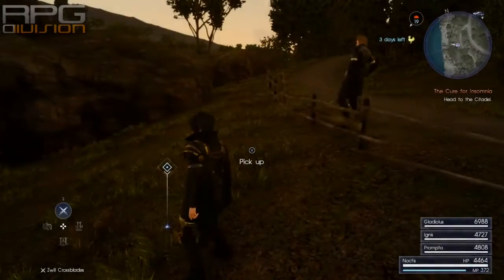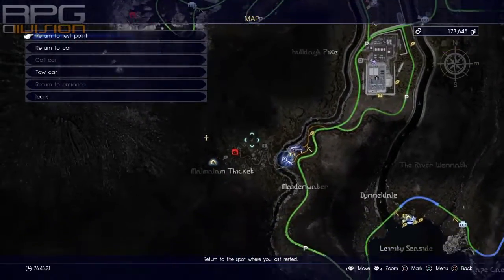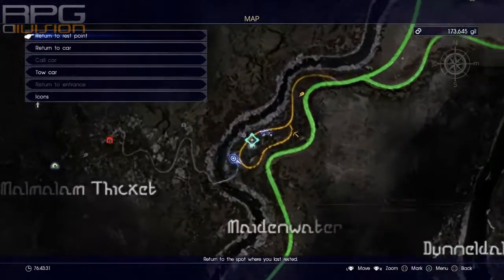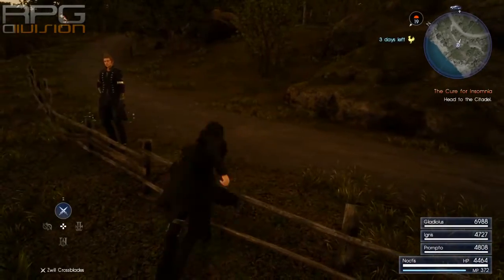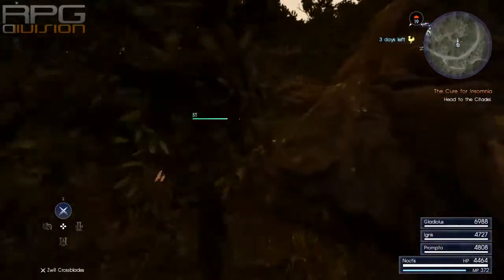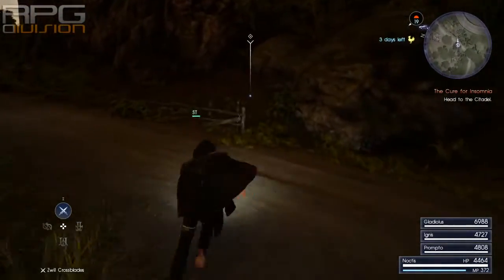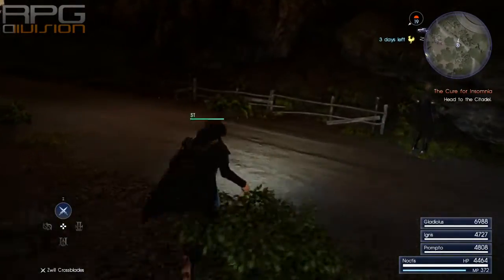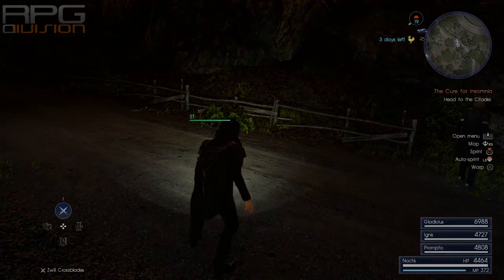Final Fantasy 15 Guide - Earth Gemstone Location (Better Valiant Quest Walkthrough)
Final Fantasy 15 Guide
Final Fantasy 15 Earth Gemstone Location (Better Valiant Quest Walkthrough)